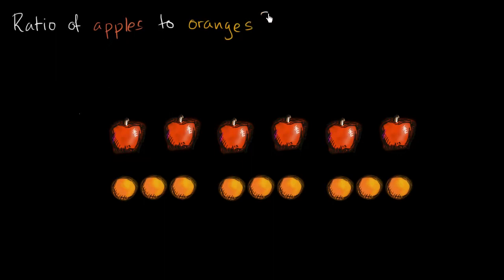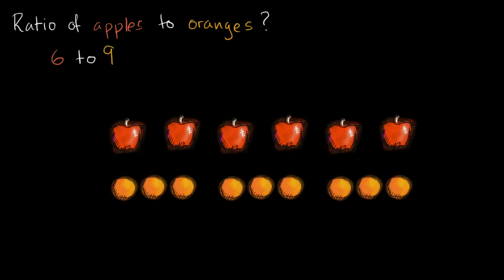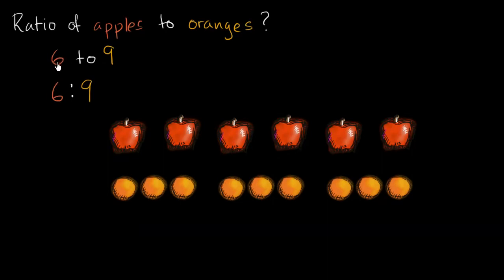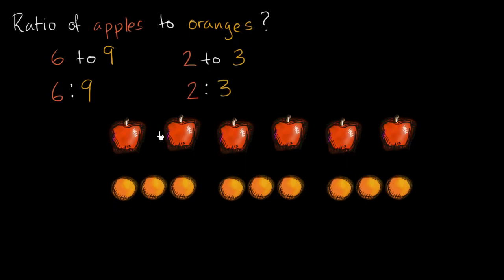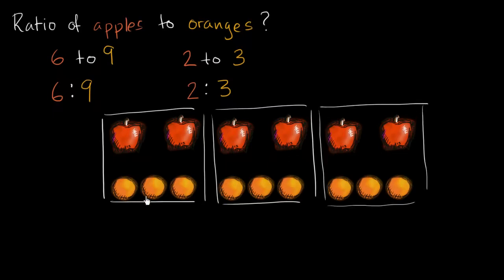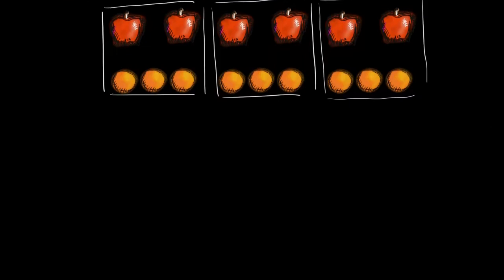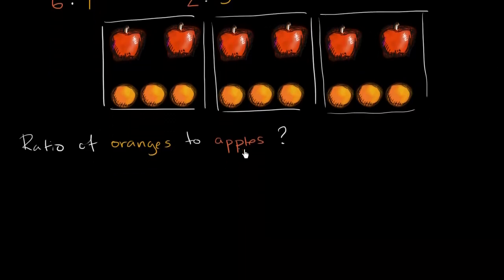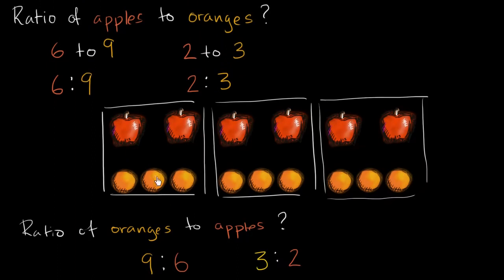Math Grade 6 - Intro to ratios